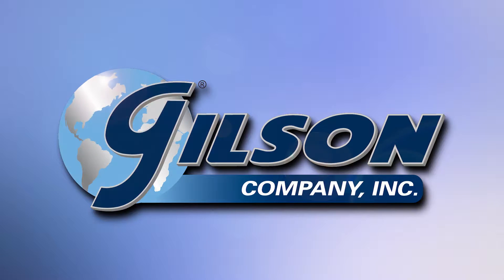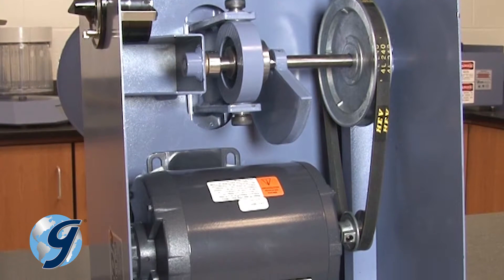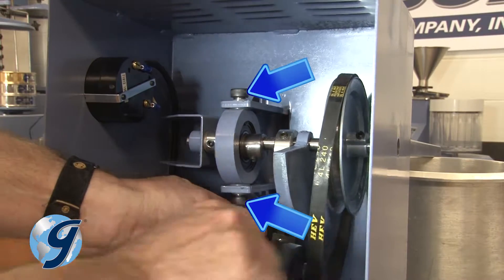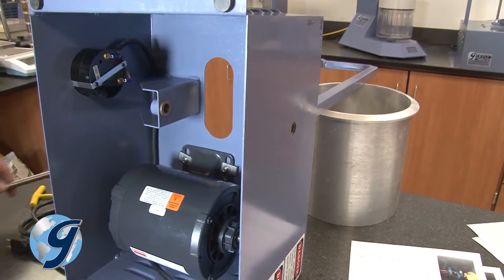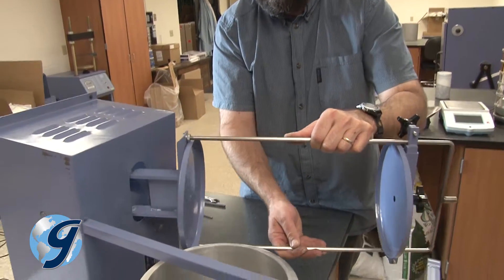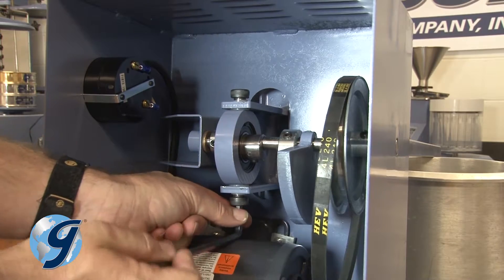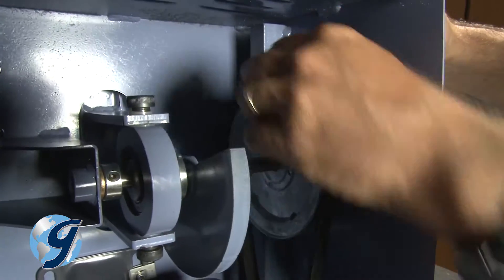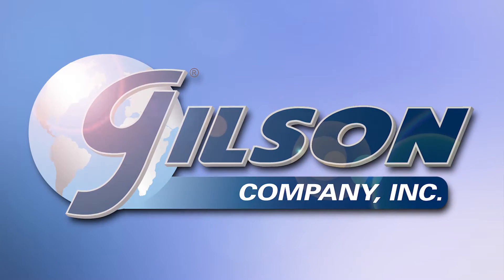Gilson SS-15 Sieve Shaker Main Shaft Components Replacement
This is a demonstration on how to replace the Main Shaft components of the Gilson SS-15 8 inch Sieve Shaker.

The Gilson SS-15 and SS-15D are 8in, portable sieve shakers designed to outperform comparably priced equipment and deliver superior accuracy and repeatability for particle separations for No. 4 to No. 200 size ranges.  ¼ hp units combine a back and forth lateral motion with an up and down tilting motion which causes test material to travel in an orbit on sieve surfaces.

Free-standing bench-top Shakers hold a stack of six full-height sieves with a pan or twelve half height sieves and a pan. Gilson exclusive EZ-Clamp System with integral cover slides freely up and down the clamp rods with the push of a button and locks with a quick twist of the knobs. Cover stays positioned when test is complete, ready for the next stack.

SS-15 models use 15 minute mechanical-electrical timers with adjustable knob-stops for improved repeatability and a “hold” feature for continuous running.

 SS-15D models feature Gilson’s exclusive digital countdown timer with a large LED display to precisely time operation up to 99 minutes at ±1 second. Pause function and user-selectable modes offer versatility and settings are saved between cycles for optimal repeatability and one-button operation.

Features:
Portable models accurately separate No. 4 to No. 200 materials
Popular and affordable 8in Sieve Shakers are widely accepted by state DOT’s for testing mineral aggregates
Units can be operated free-standing or mounted